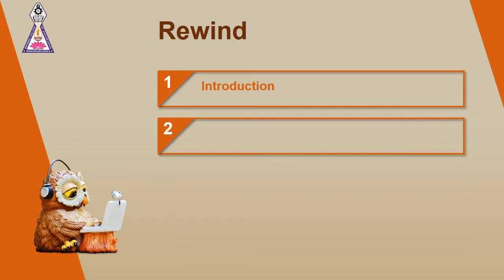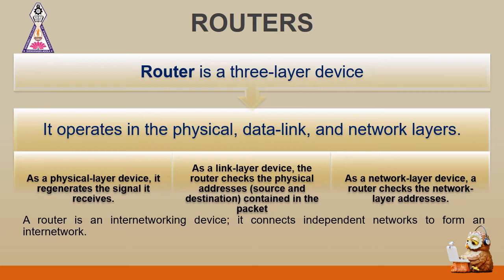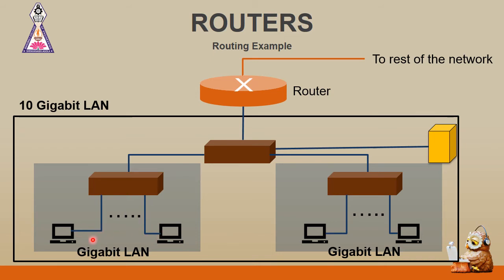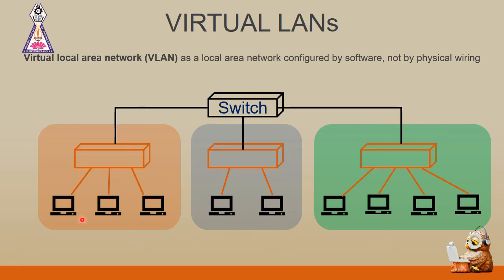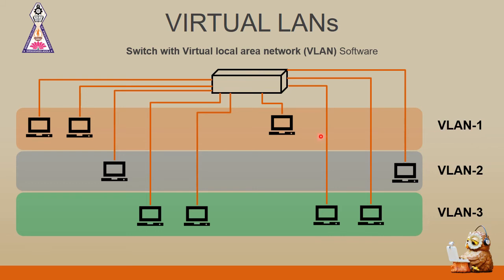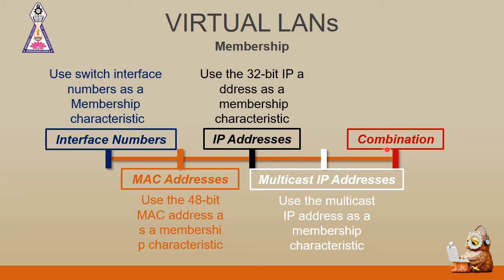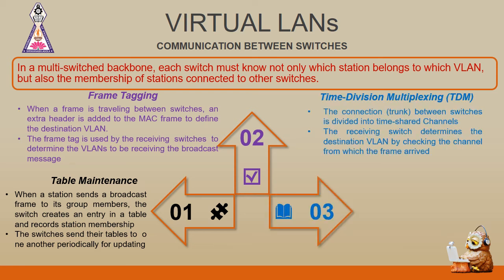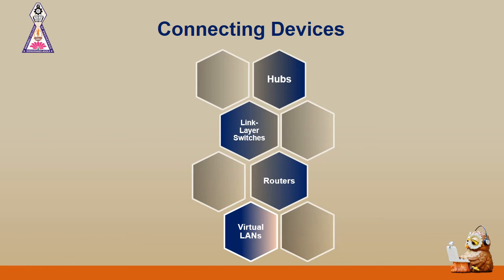Connecting Devices-Computer Communication Networks-Part-2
This Video lecture shall cover topics from Connecting Devices
1. Routers
2. Virtual LANs